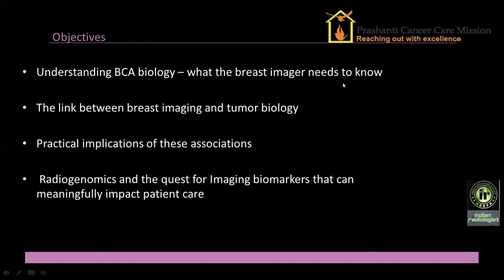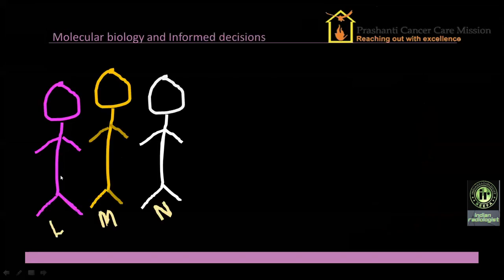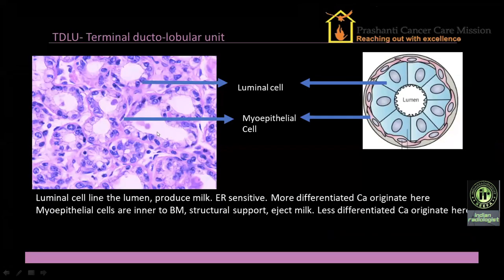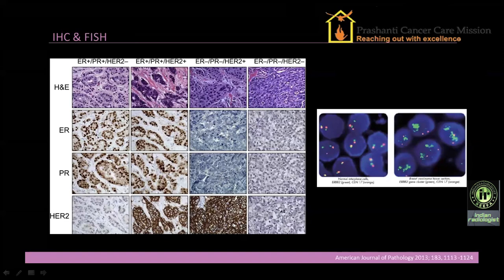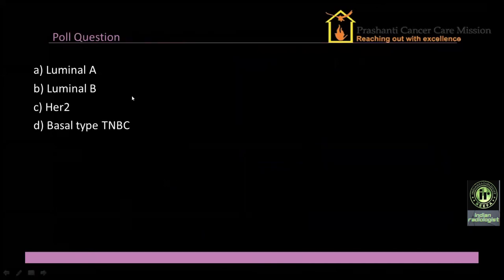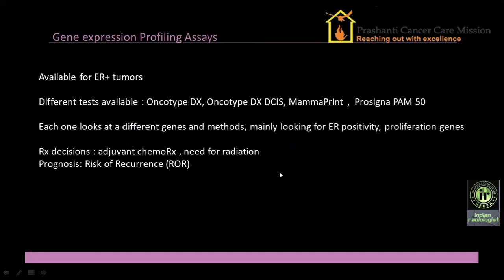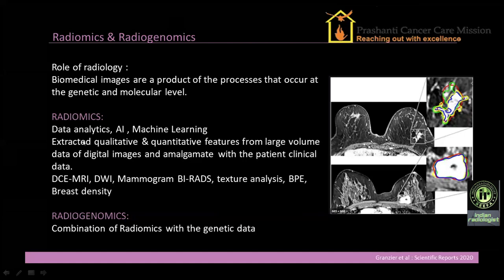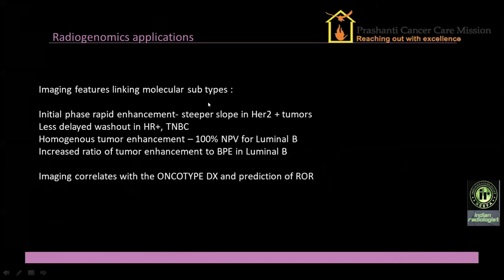BREAST CANCER - LINKING TUMOR BIOLOGY TO IMAGING || BEENU VARGHESE | BREAST IMAGING MASTERCLASS 2021